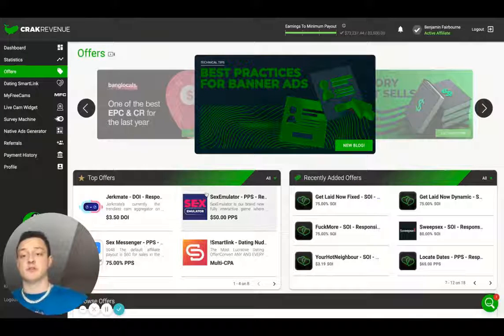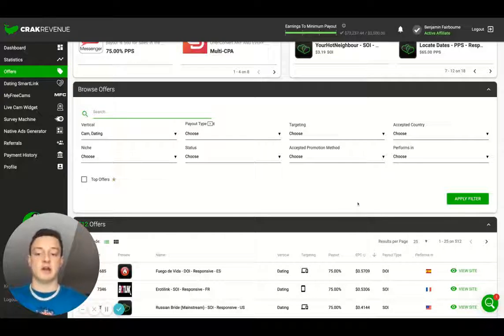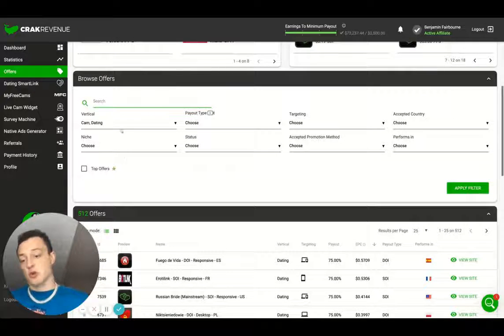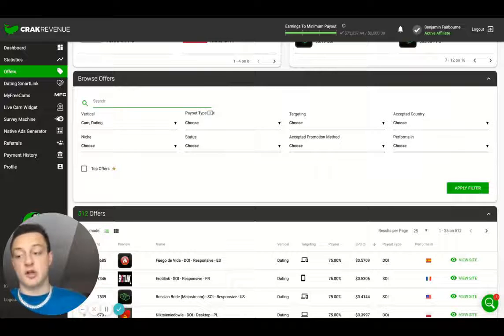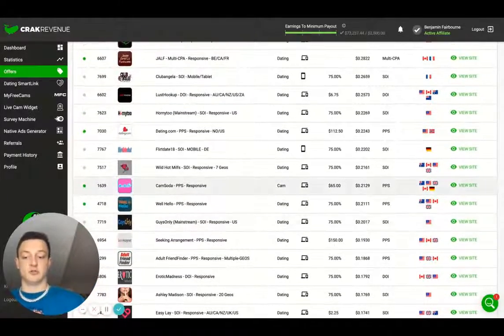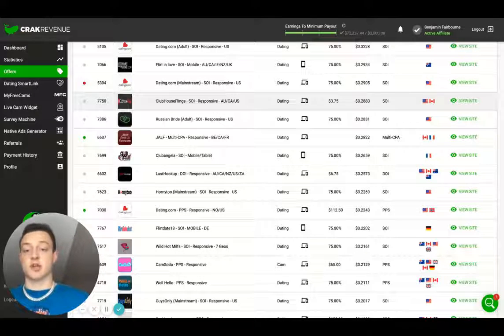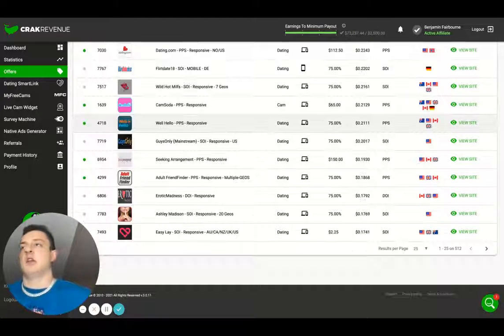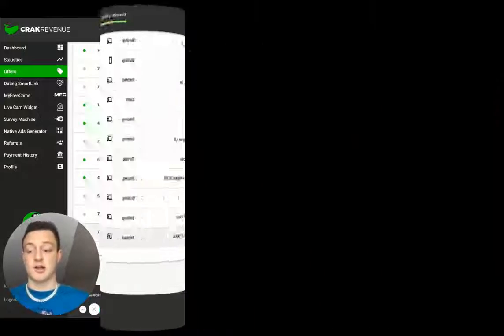Make $300 Per Day Using CPA Marketing & Dating Sites [Make Money Online 2021]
In this video, you'll learn how to make money with CPA marketing and adult dating sites.

There is no guarantee that you will make any money using the techniques productsprograms or strategies mentioned in this video. Your level of success in this and any money-making venture will require commitment dedication training work consistency and more. We have taken reasonable steps to ensure that the information presented in this video is accurate but we cannot guarantee that the website(s) program(s) product(s) etc. mentioned in this video are free from errors. You expressly agree not to rely upon any information contained in this video and to do your own due diligence when applying the information provided.